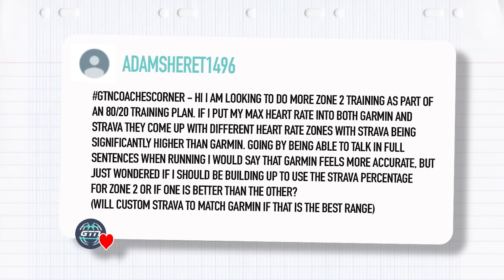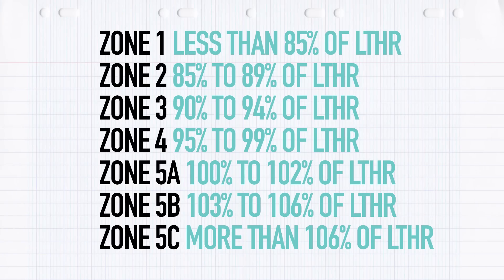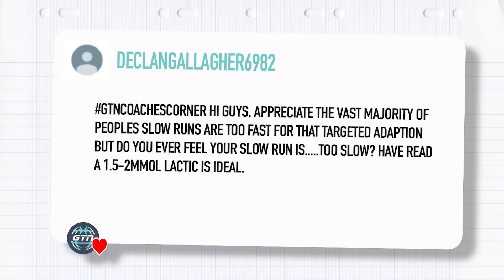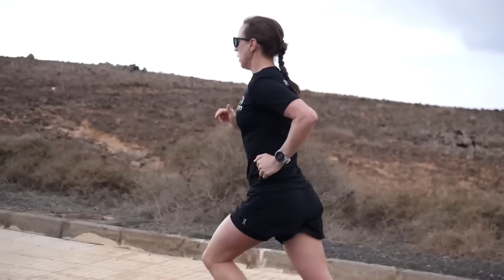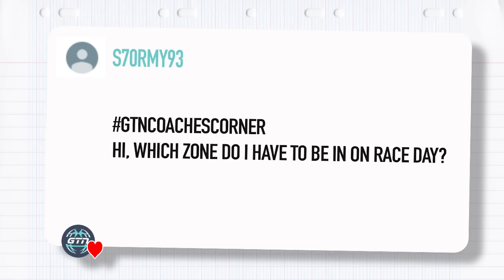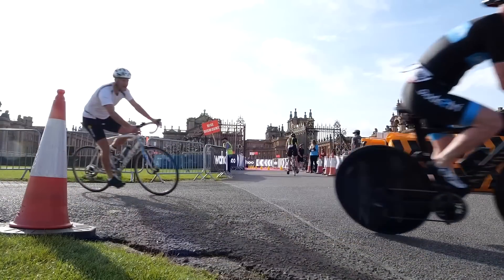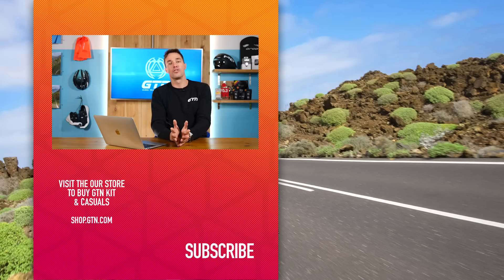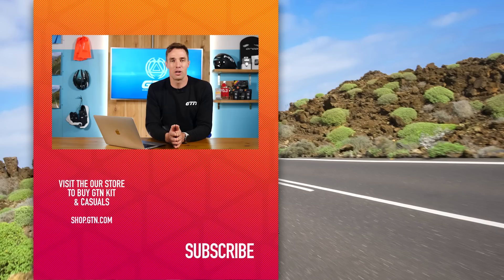Everything You Need To Know About Heart Rate Zones! | GTN Coach's Corner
What heart rate zone should I be in on race day? Why is staying in Zone 2 so hard? Do zones differ depending on sport watch brand? Can you run too slowly? There are so many questions when it comes to Heart Rate Training zones, James is here to make sure you're using them properly!

Intro - 0:00
Do zones differ depending on watch brand? - 0:24
Running too slow? - 4:20
Can't slow down enough for Zone 2? - 6:31
What zone should I race in? - 8:04
Aerobic Vs Speed Work - 10:28
Building Mitochondria - 12:10

📹 Triathlon Heart Rate Zones: Do They Change Between Disciplines?